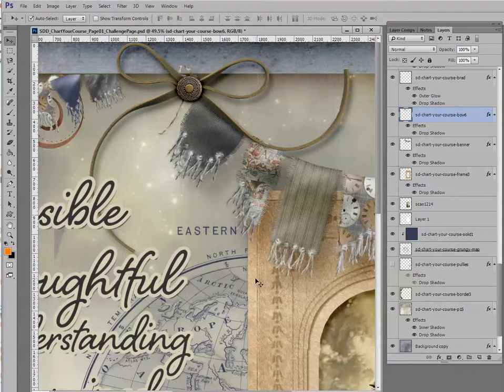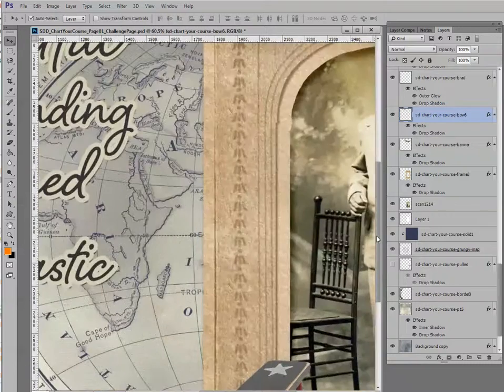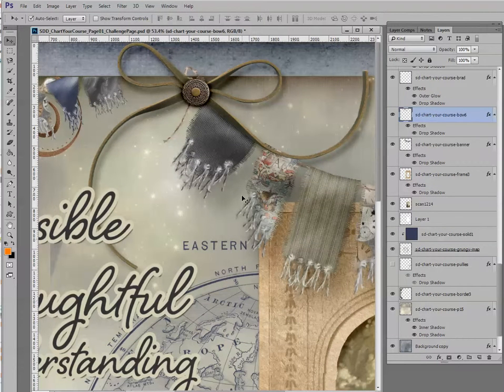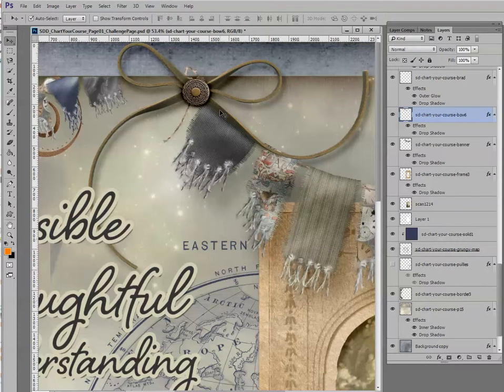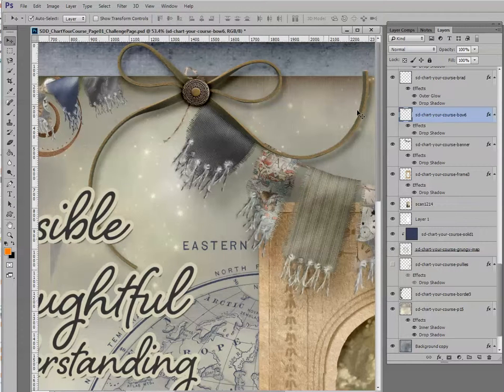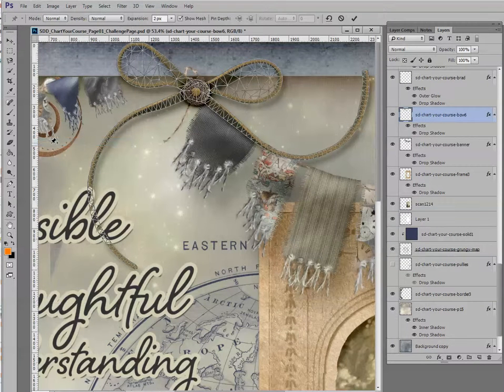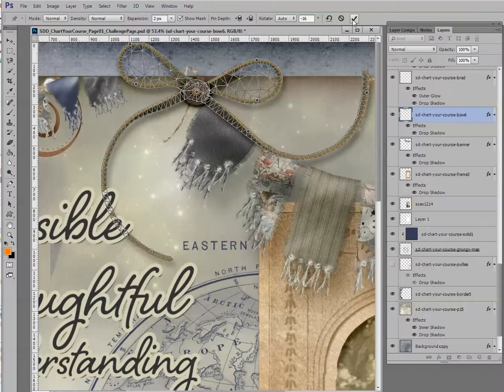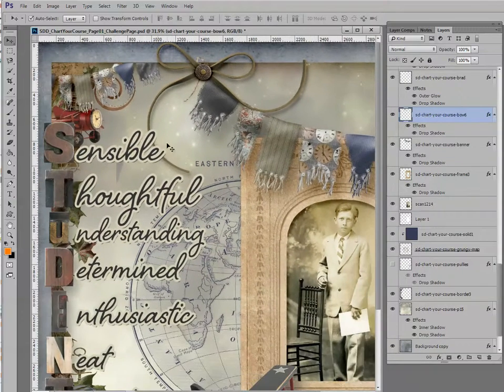Do You Use Puppet Warp?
Here is a quick tip on just one way to use Puppet Warp in Photoshop!